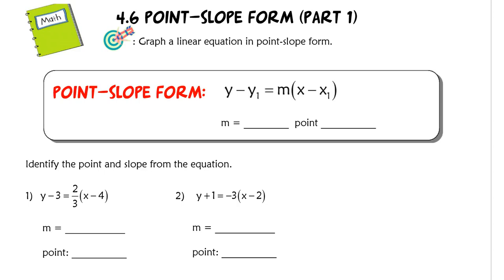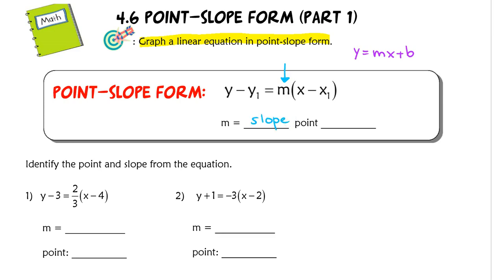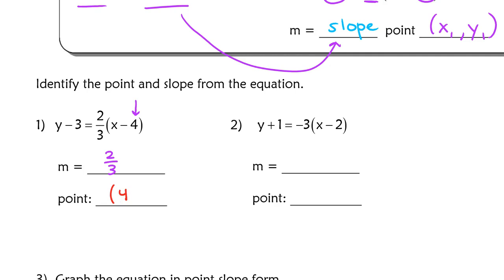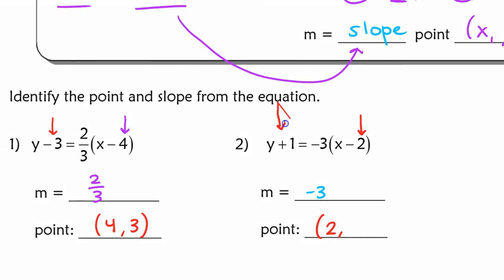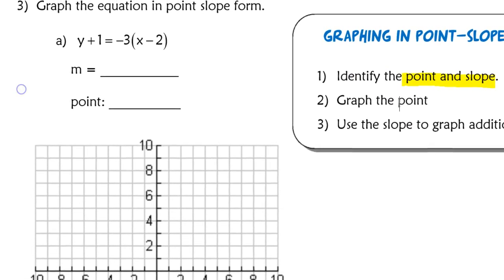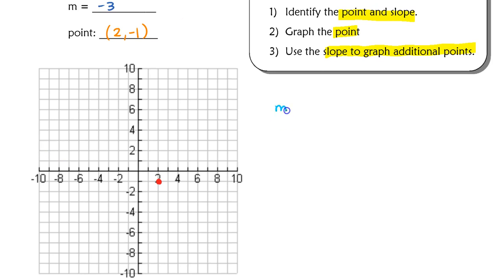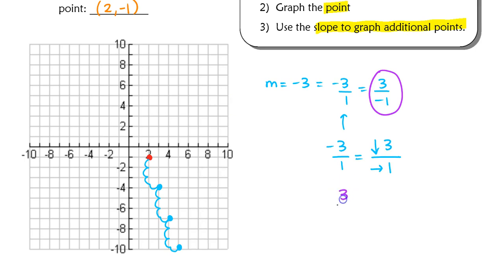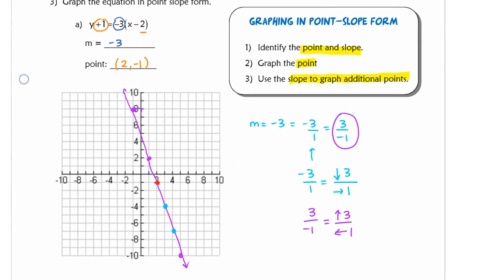4.6 Point-Slope Form (Part 1)